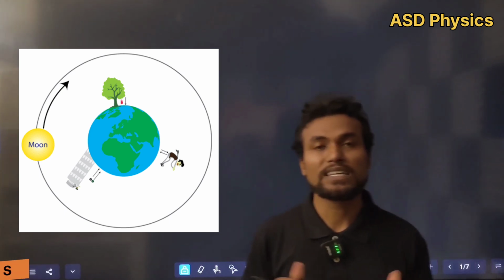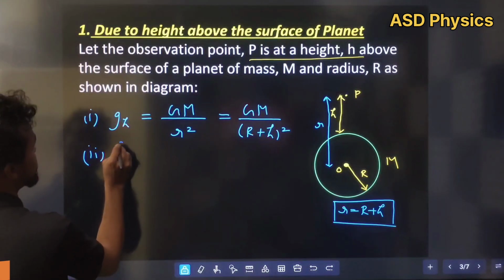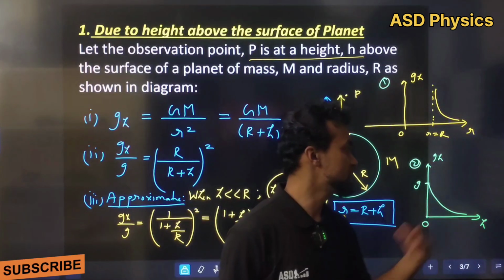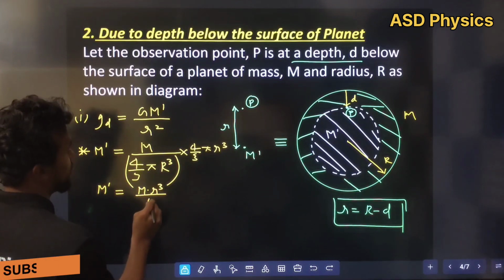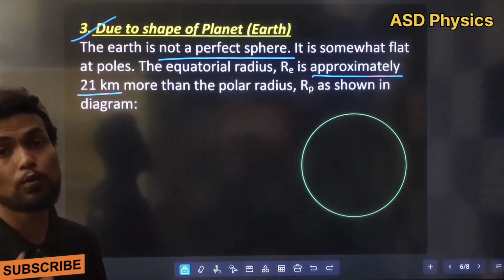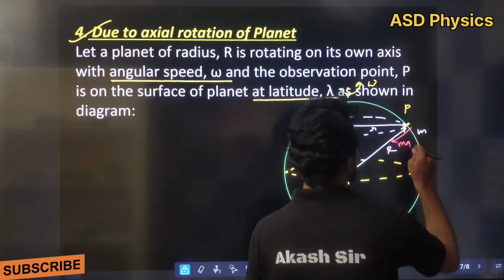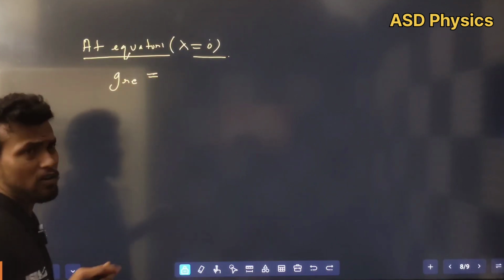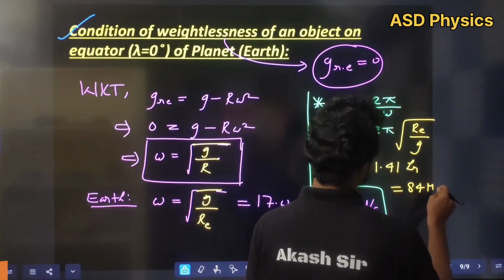GT-3 | Variation in Acceleration due to Gravity of Planet due to Height, Depth, Shape and Rotation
Part-3 | 11th Gravitation | Variation in acceleration due to gravity of Planet due to height, depth, shape and rotation | Akash Sir Physics

Timeline of Topics👇
00:00 | Introduction

00:52 | 4 Factors responsible for 'variation of acceleration due to gravity'

02:09 | Factor-1: Gravity variation due to height above the surface of planet

06:41 | Factor-2: Gravity variation due to depth below the surface of planet

12:02 | Factor-3: Gravity variation due to shape of the earth

13:55 | Factor-4: Gravity variation due to axial rotation of the planet with important points

19:07 | Condition of weightlessness of an object on equator